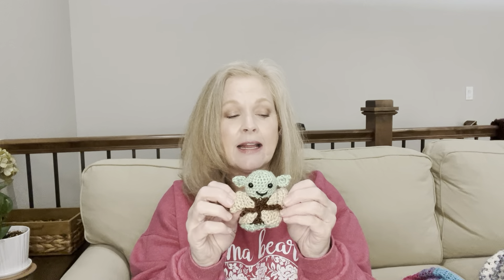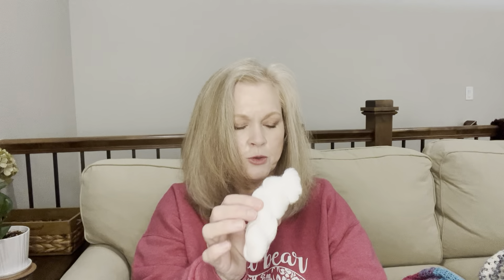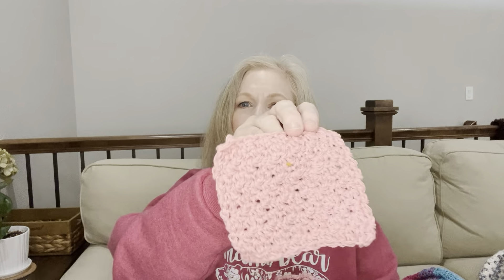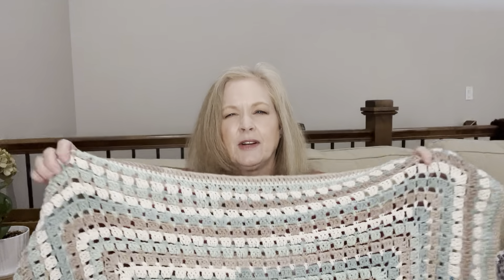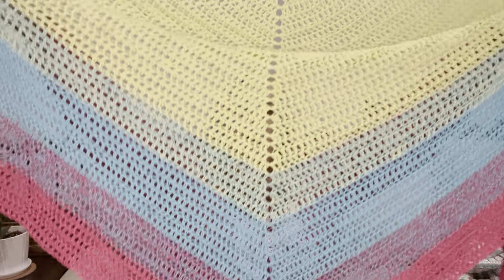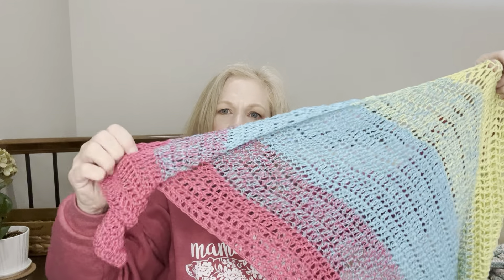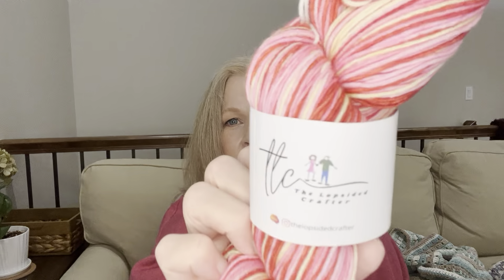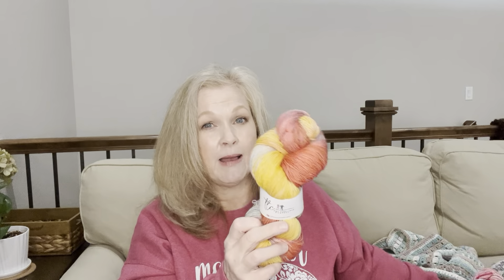Friday FO's - And a Little Yarn Shopping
Hey!!  My name is Connie and I love Crafting of all types.  This channel will focus on Yarny crafts with maybe a little bit of sewing and card making popping up every once in a while.  Please have a little patience as I try and learn how to navigate the youtube world.

Thank you guys for all of the amazing comments!  I Love "talking" with you!!

The Lopsided Crafter Etsy
The Lopsided Crafter YouTube Information